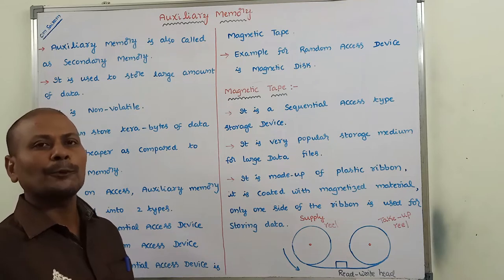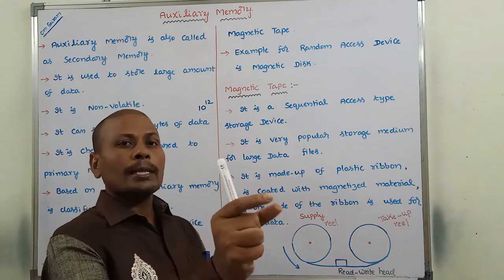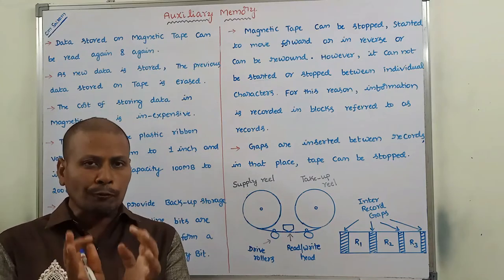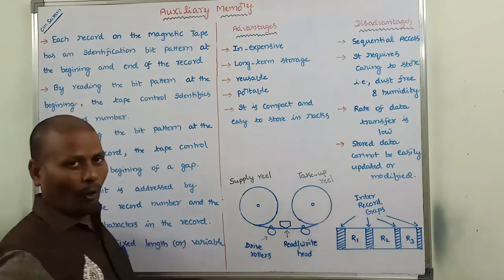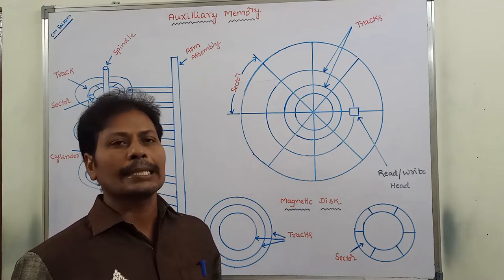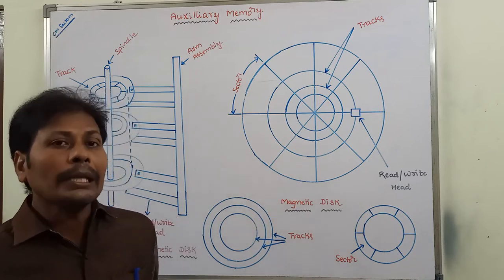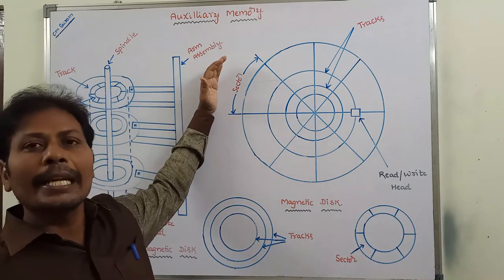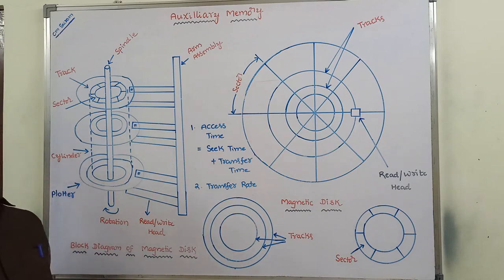Auxiliary Memory || Magnetic Tape || Magnetic Disk || Computer Organization || Computer Architecture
Auxiliary Memory
Auxiliary Memory in Computer Architecture
Auxiliary Memory in Computer Organization
Magnetic Tape
Magnetic Disk
Magnetic Tape in Computer Architecture
Magnetic Tape in Computer Organization
Magnetic Disk in Computer Architecture
Magnetic Disk in Computer Organization
Secondary Memory
Secondary Memory in Computer Architecture
Secondary Memory in Computer Organization